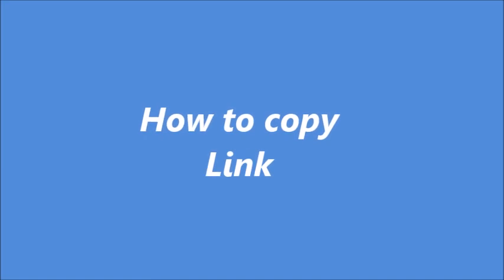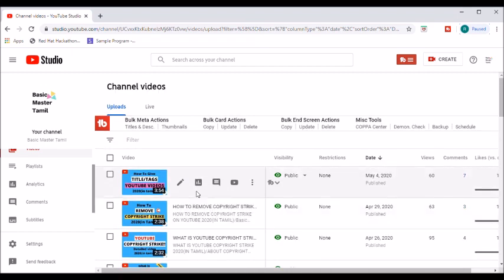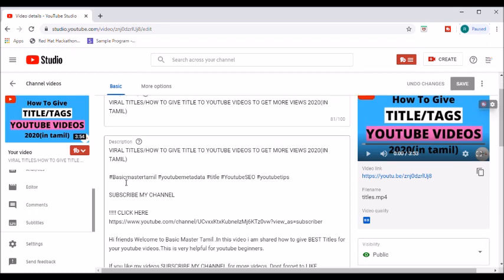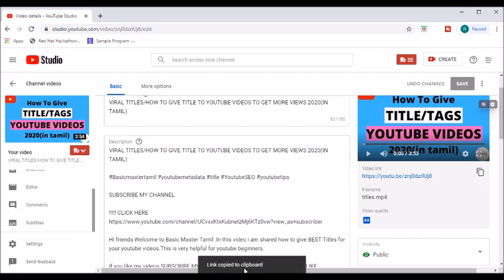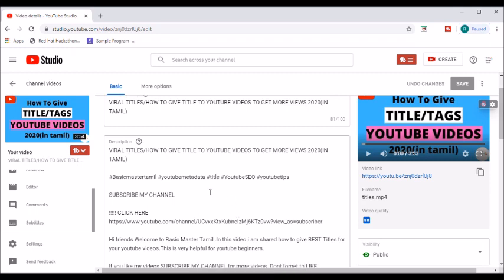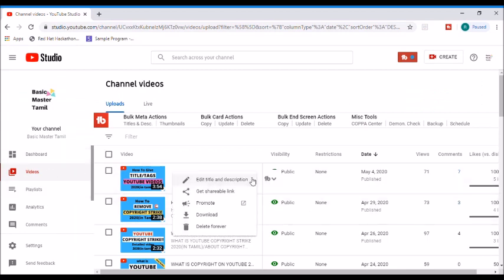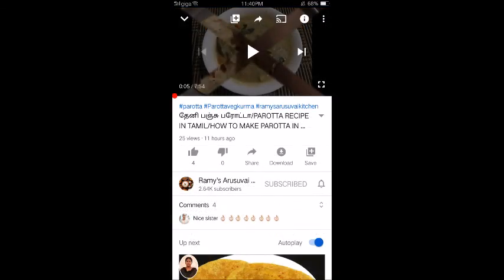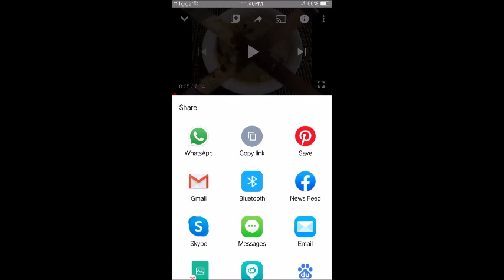HOW TO WRITE DESCRIPTION ON YOUTUBE VIDEOS 2020(IN TAMIL)/TUTORIAL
HOW TO WRITE DESCRIPTION ON YOUTUBE VIDEOS 2020(IN TAMIL)/Basic Master Tamil/TUTORIAL